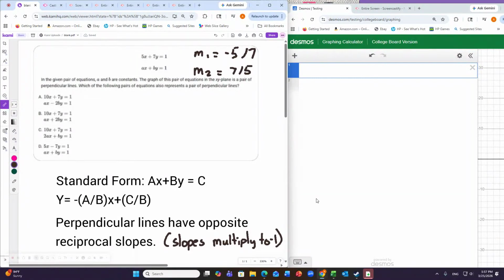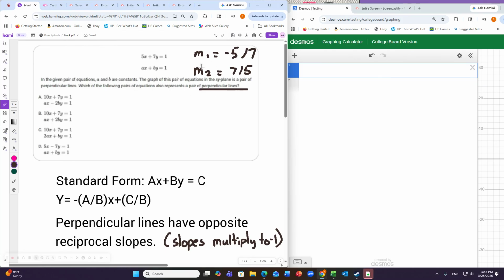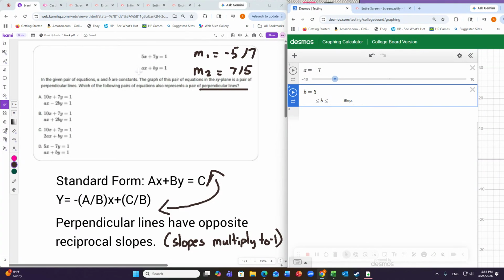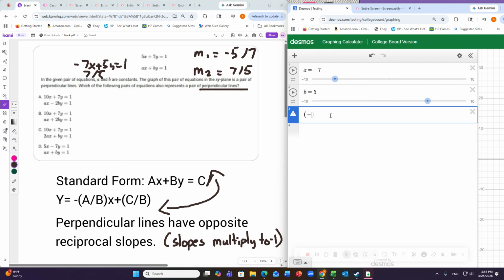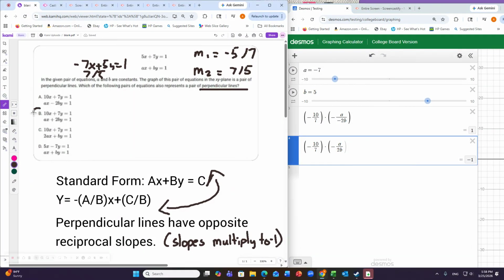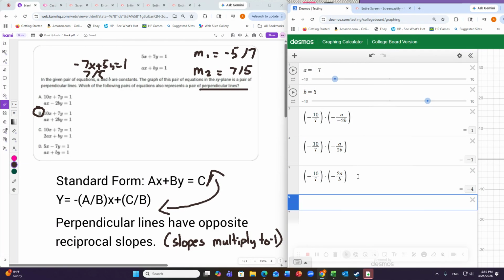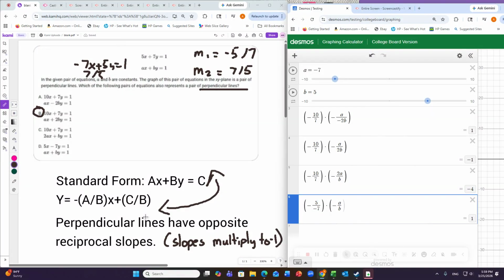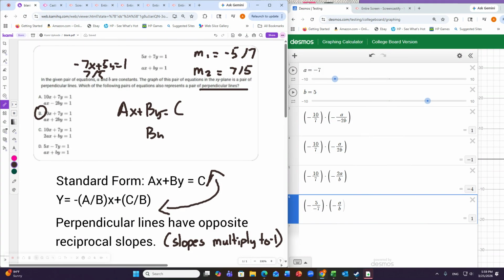Perpendicular Lines SAT MATH problem